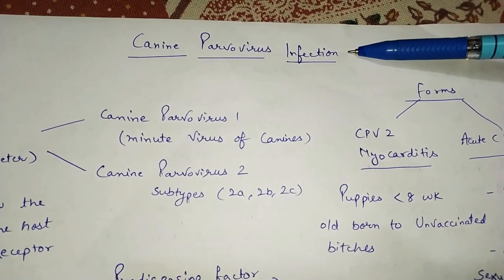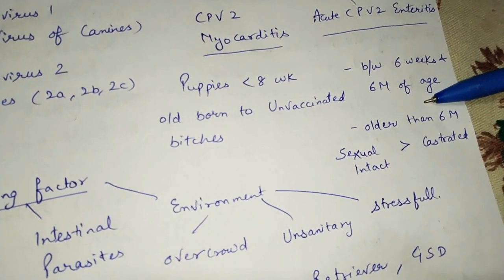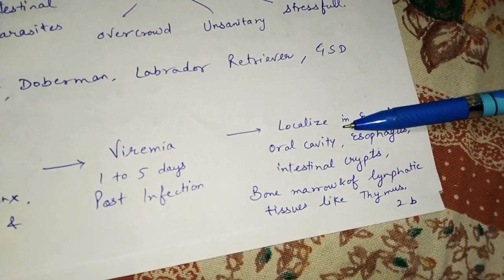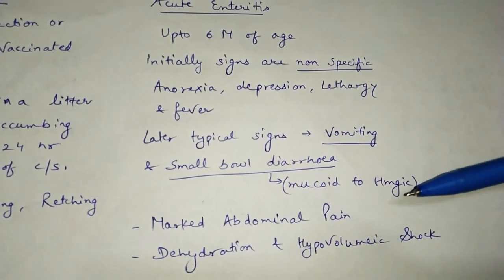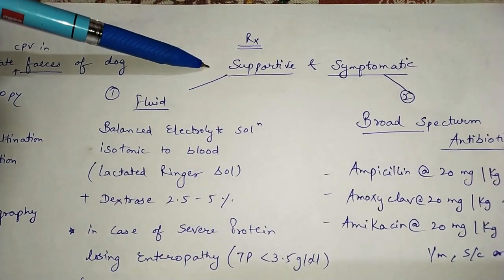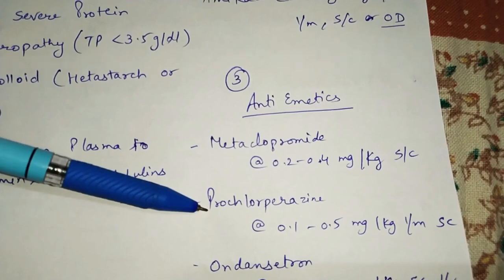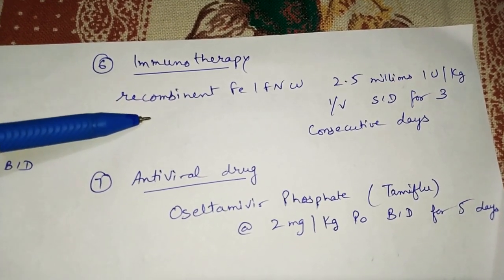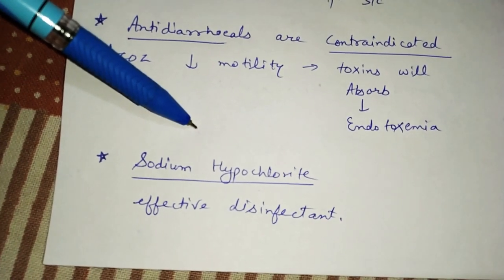Parvovirus infection in canines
It depicts about etiology, forms, pathogenesis, signs, diagnosis, treatment